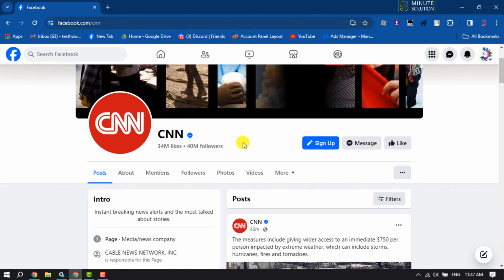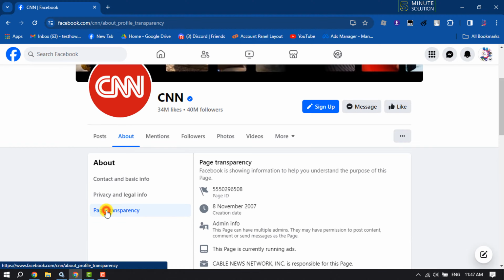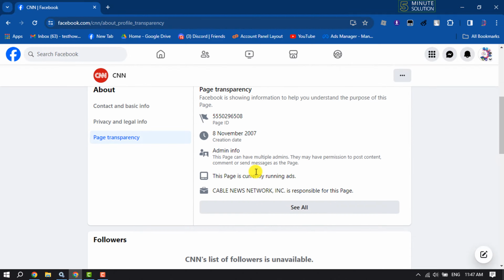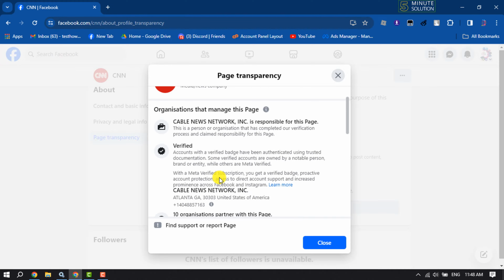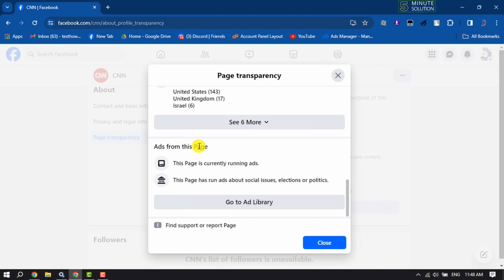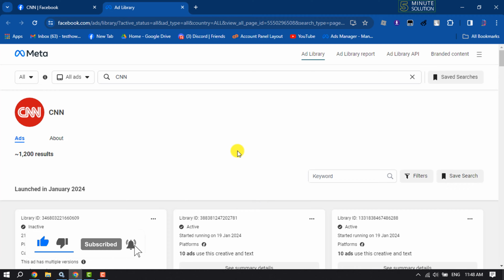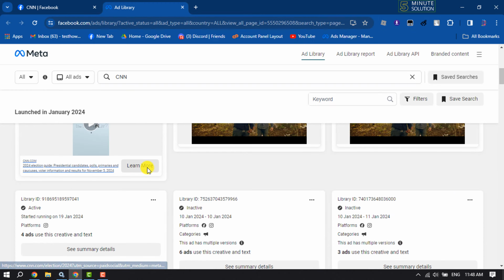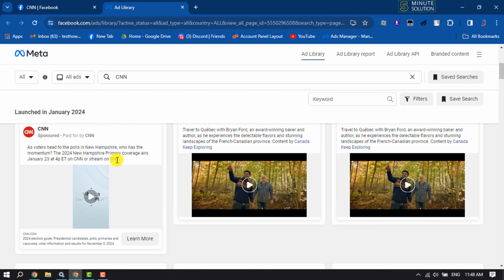How To See If A Facebook Page Is Running Facebook Ads - Easy Way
Facebook just added a new "Info & Ads" section that enables anyone to view all of the active ads of a particular Facebook Page. Here's what you need to know.